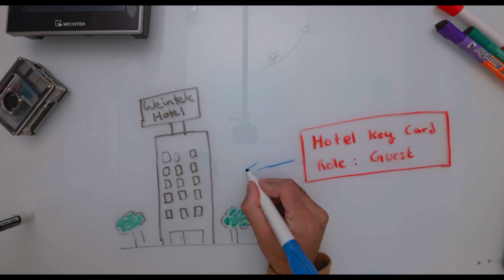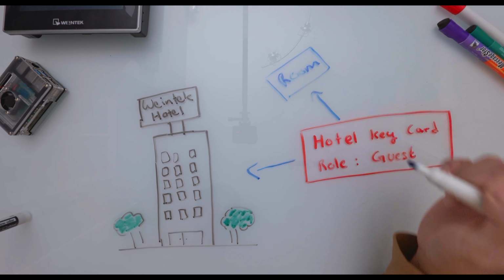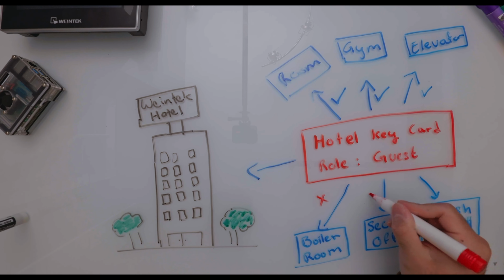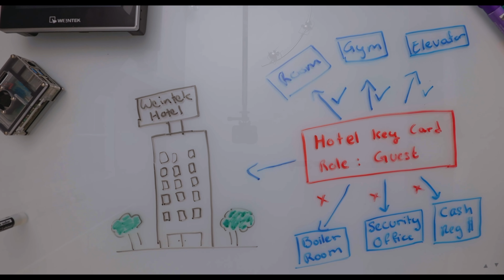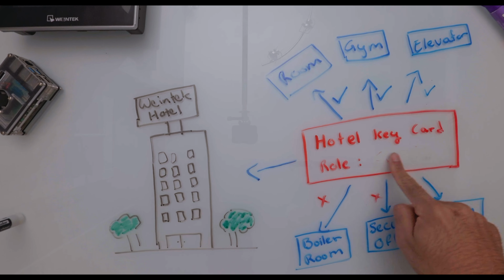WHAT IS THE PRINCIPLE OF LEAST PRIVILEDGE │WEINTEK-MAS DAY 7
We'll see you all tomorrow for Weintek-mas day 8!